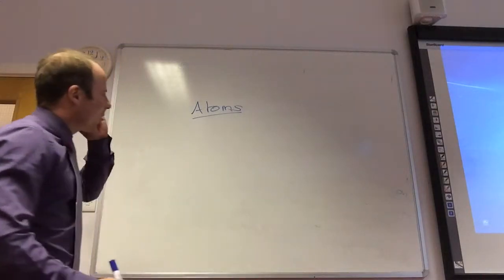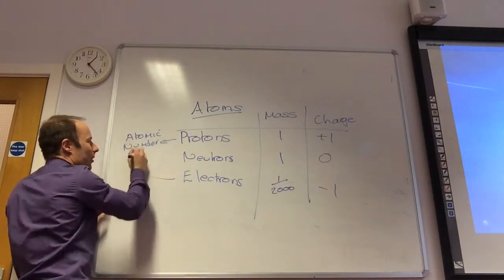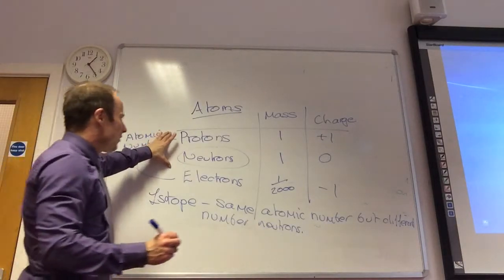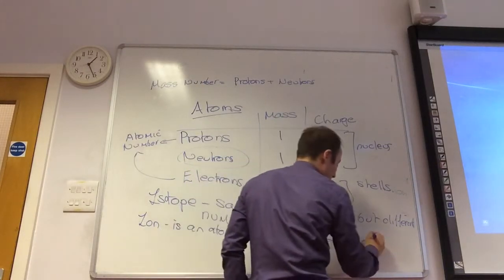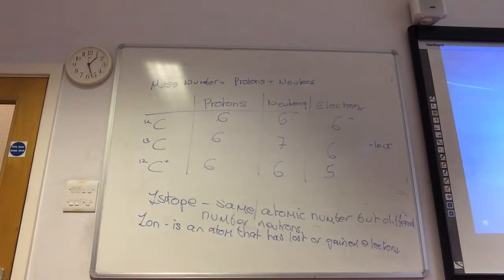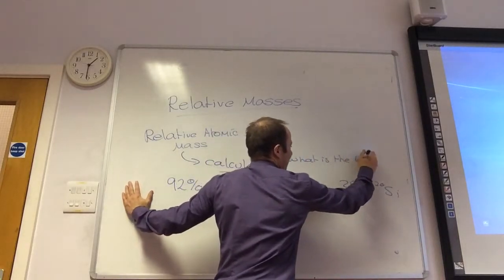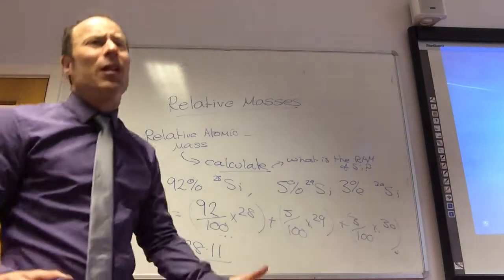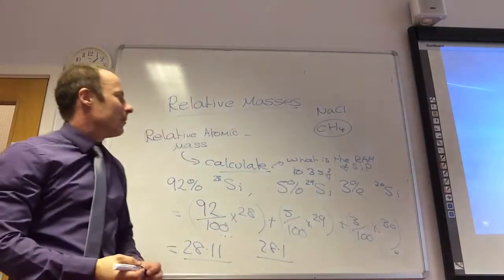AS Atomic structure from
We recap sub atomic particles and the structure of the atom. We do a worked example on how to calculate relative atomic mass